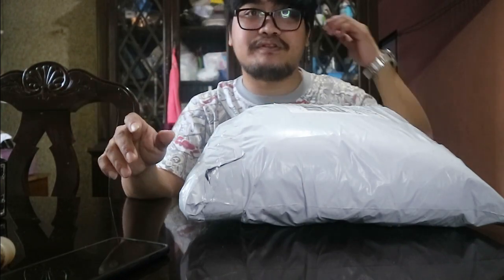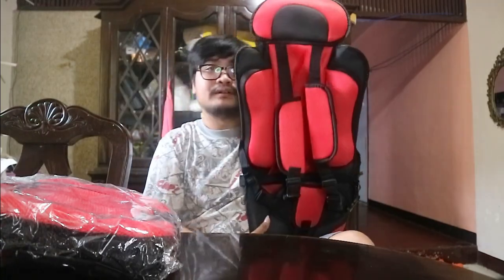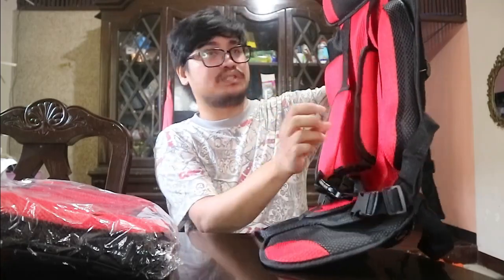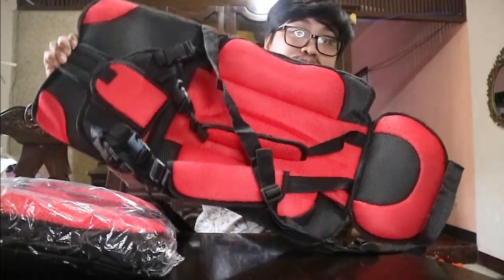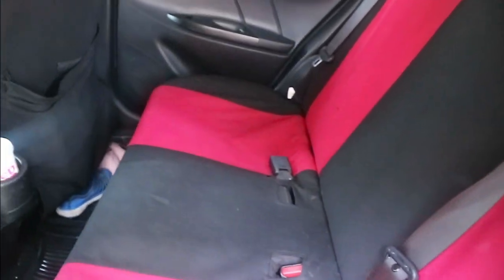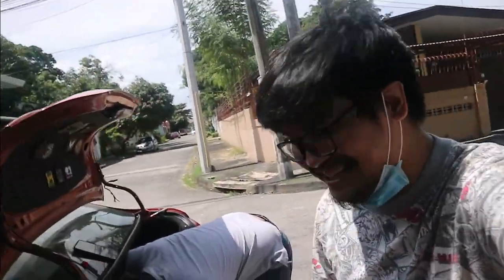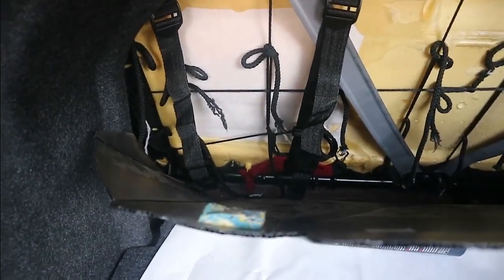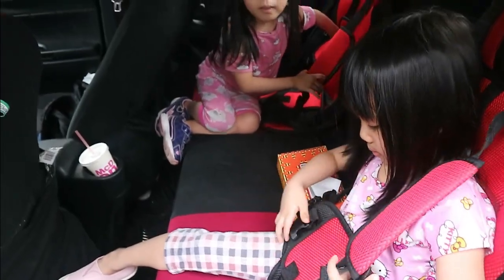Episode 2 : Car Seat I got from Lazada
Hey guys! It's ya b0i and we have another useful unWRAPPING for you guys!
Got something from Lazada recently for my kids and just wanted to share this with everyone!
So everyone's making a big fuss about LTO requiring kids to have a car seat inside our vehicles if we were to bring our kids with us to the outside world. However, Car seats are very pricey! Say no more!

Here's the link to the online store (legit) where i made the purchase